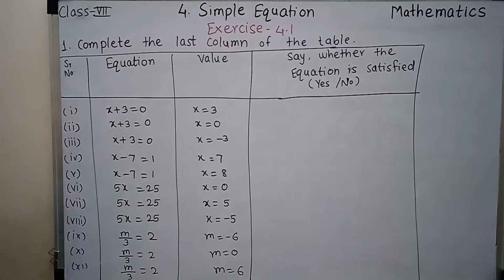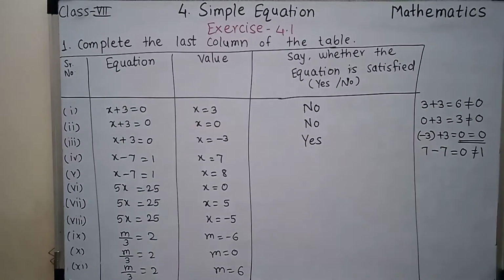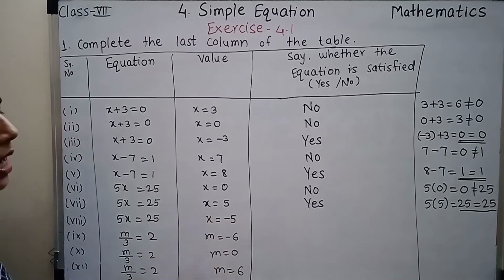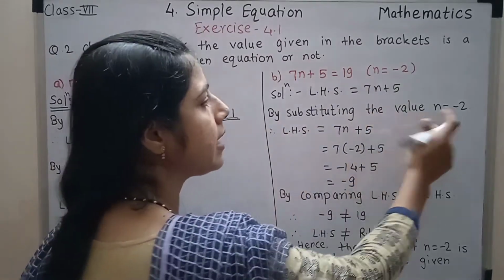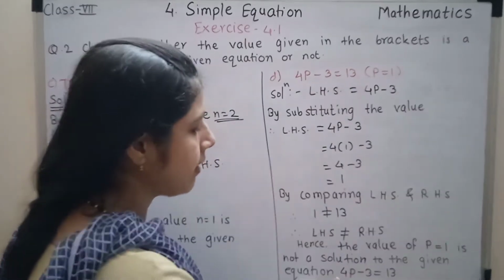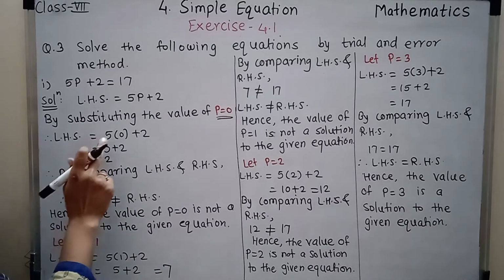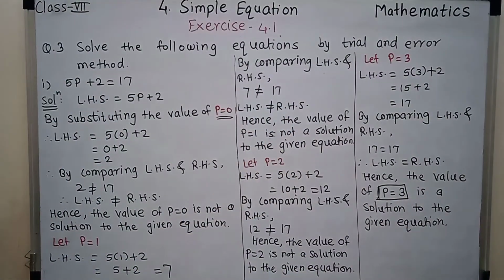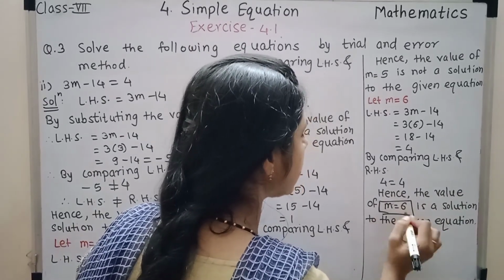Exercise 4.1 Q No 1/2/3 l Class 7 l CBSE I Mathematics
Class: 7
Subject: Mathematics
Chapter: 4. Simple Equations
Topic Name: Exercise 4.1(Q. No. 1/2/3)